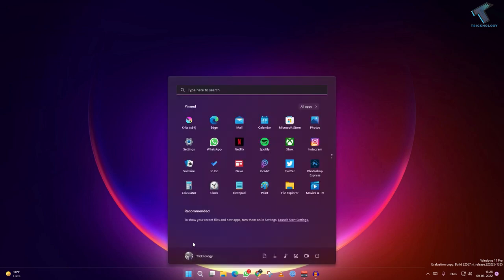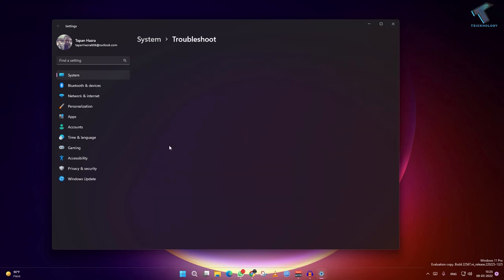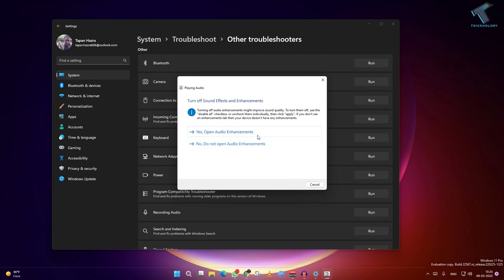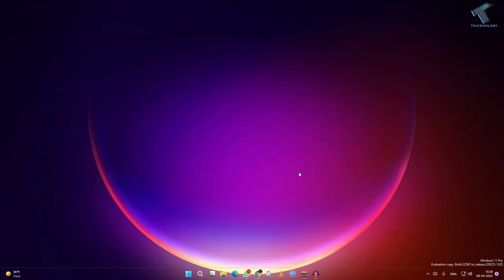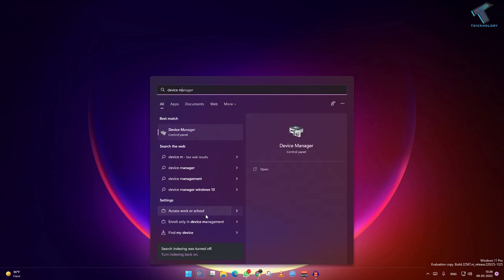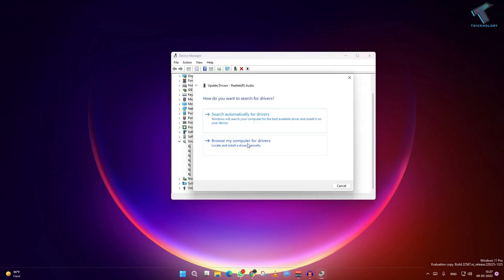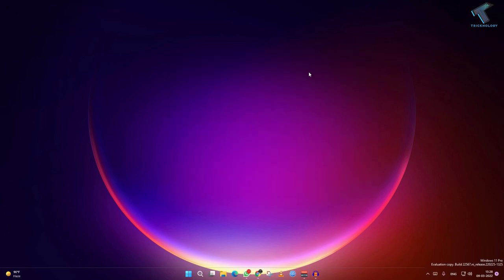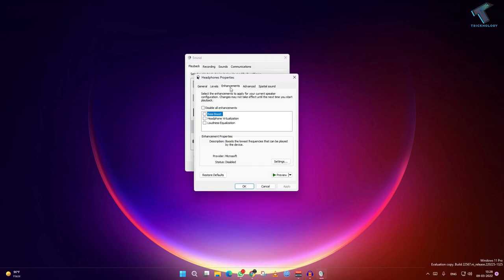How To Fix Audio Lag or Sound Lag Problem in Windows 11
Here in this video tutorial, I will show you guys how to fix audio or sound lagging problems in Windows 11 PC or Laptops.

mmsys.cpl